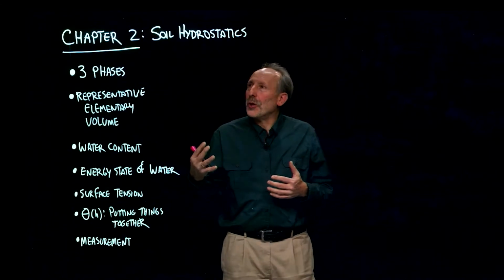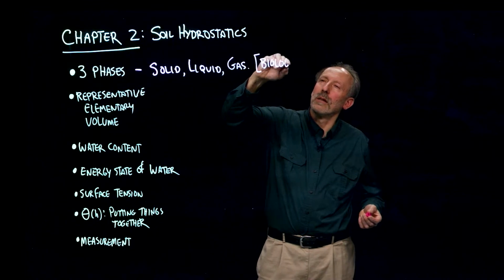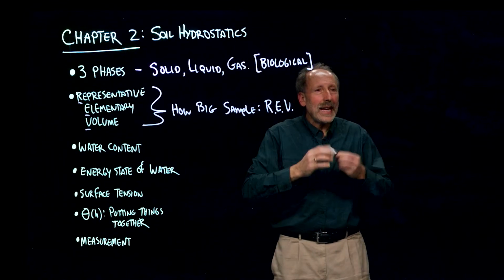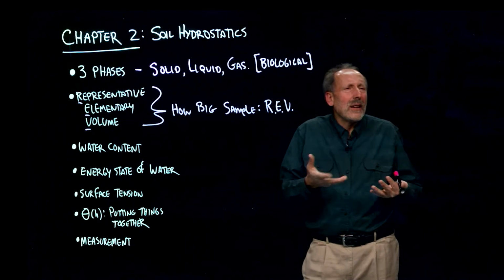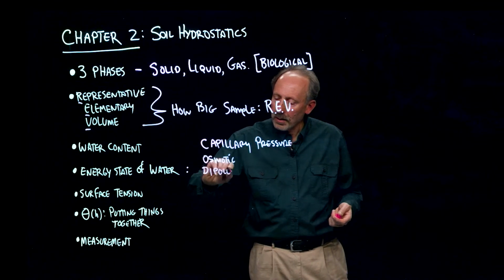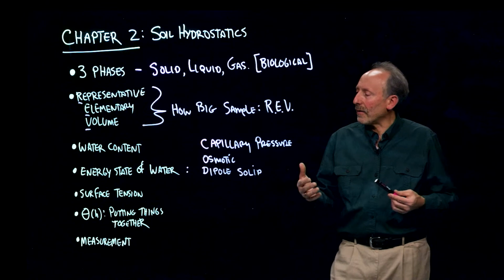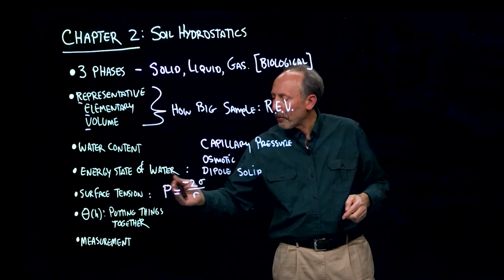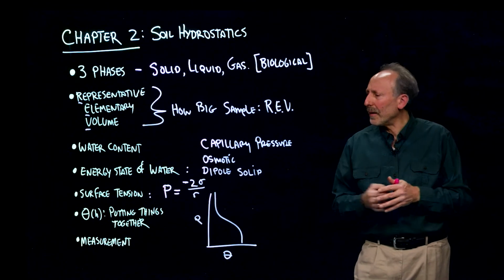chapter 2 overview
This video give a broad overview of the learning objectives for chapter 2 of the text.